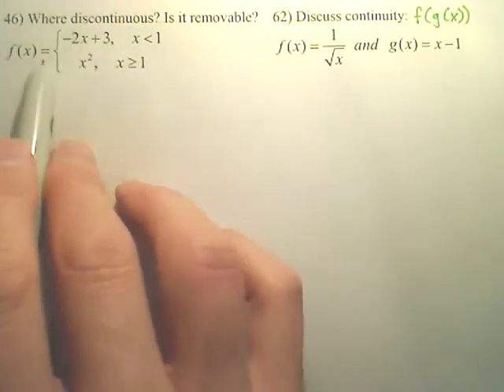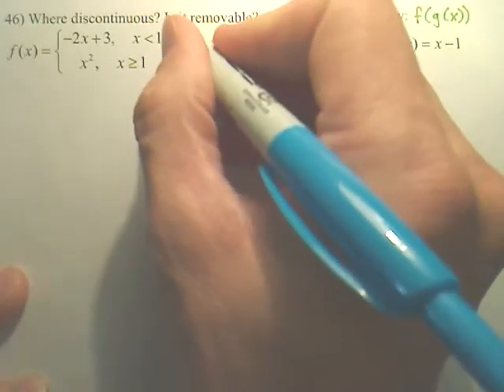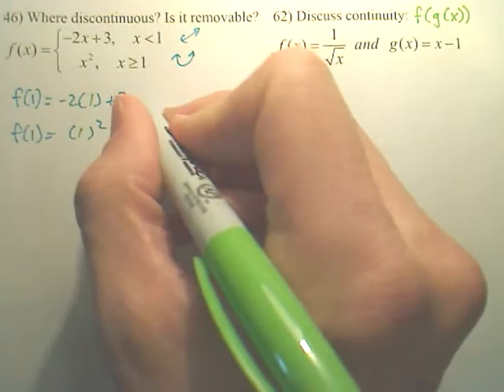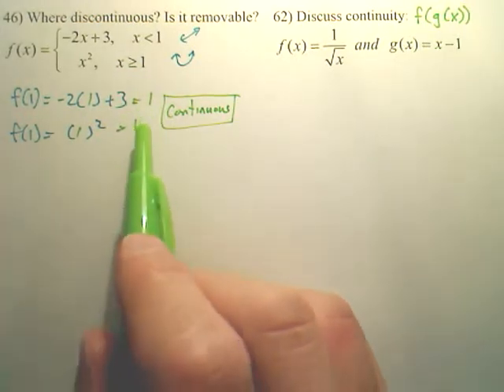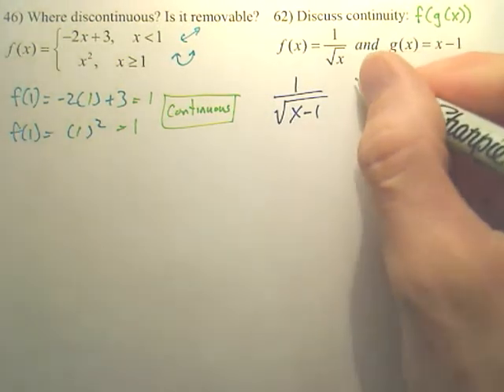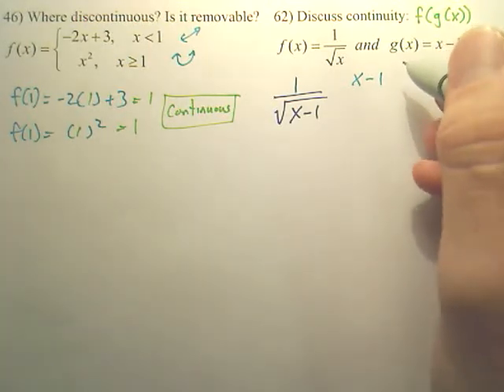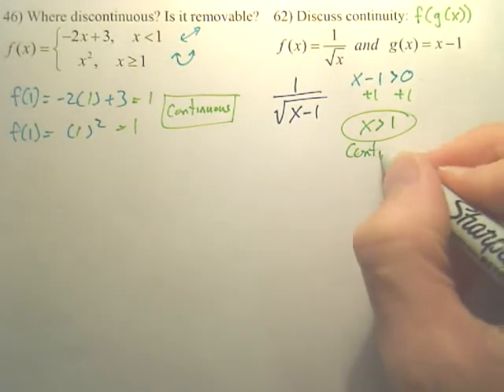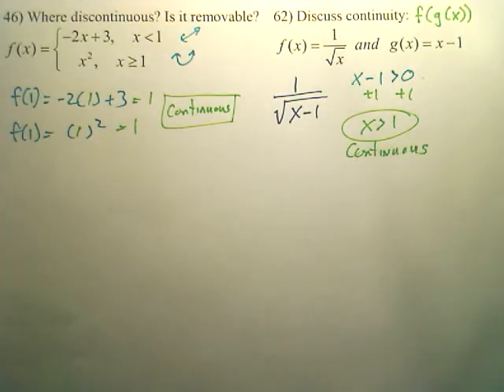1.4c Continuity Practice - Calculus